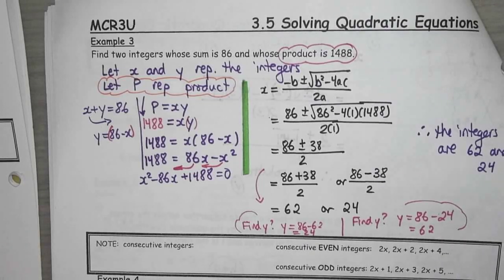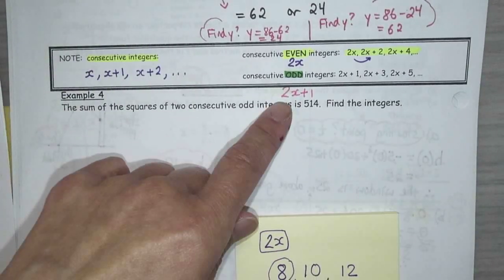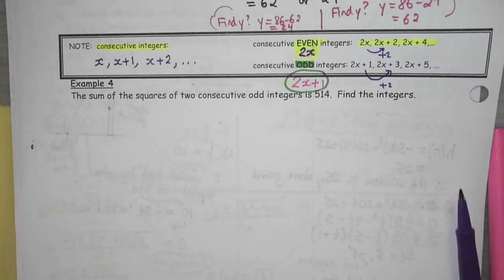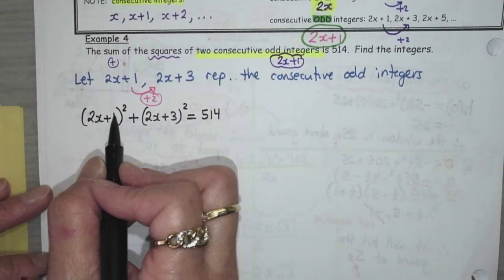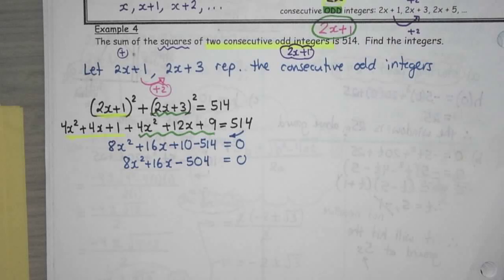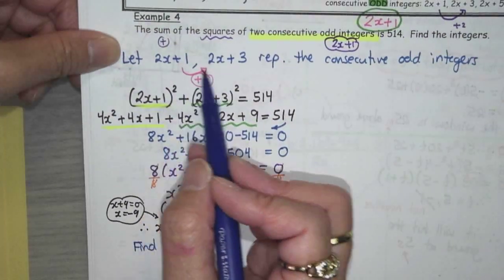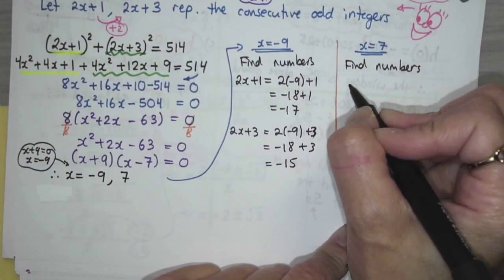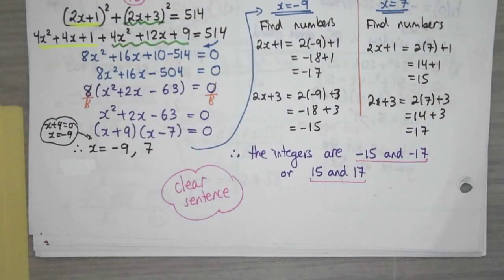MCR3U1 3.5 Solving Quadratic Equations Part 5